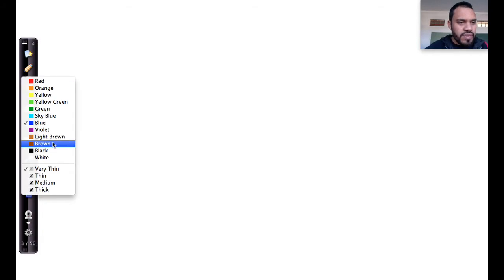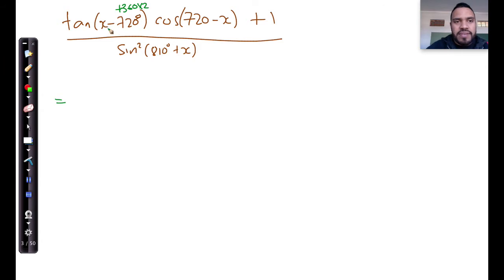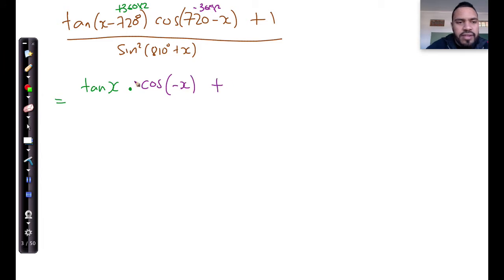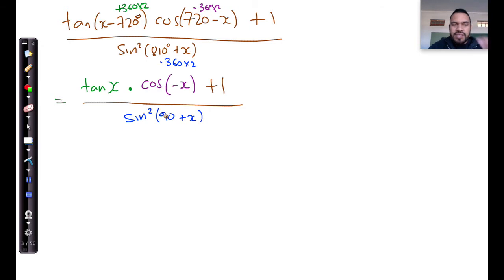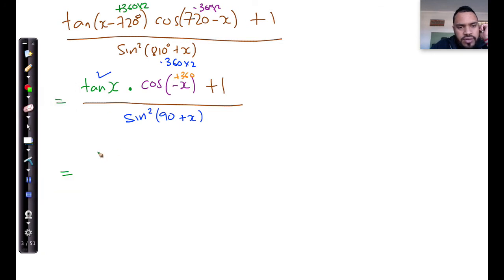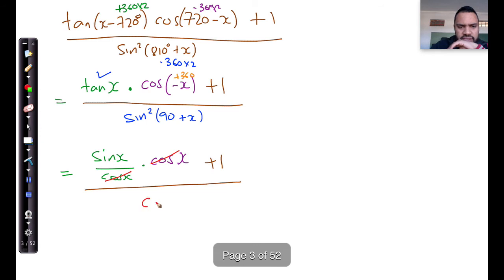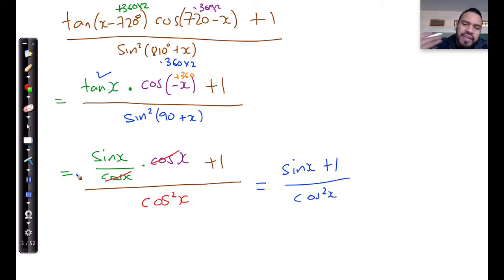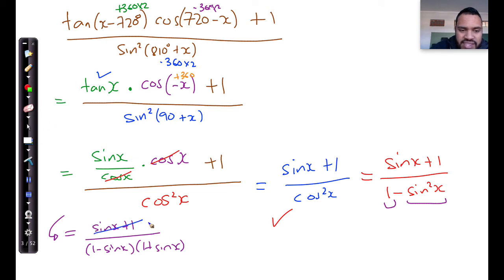b12 example 12 simplifying trigonometric expressions gr 11 and 12